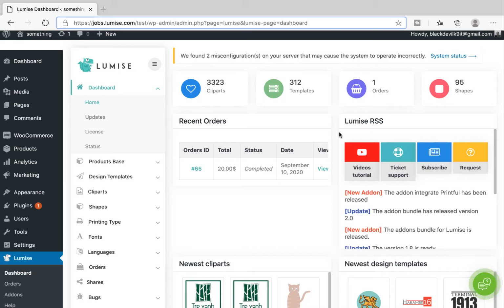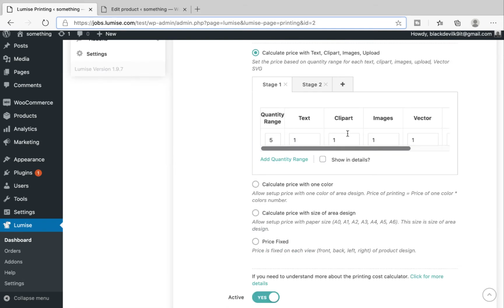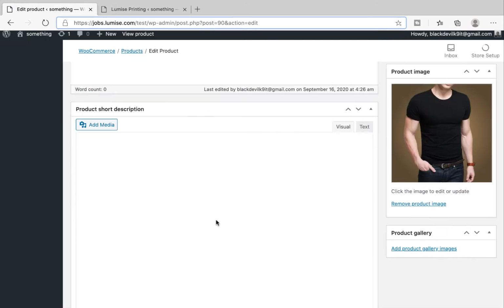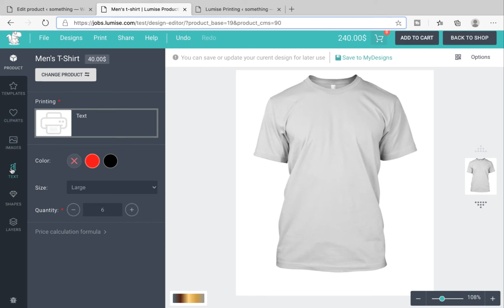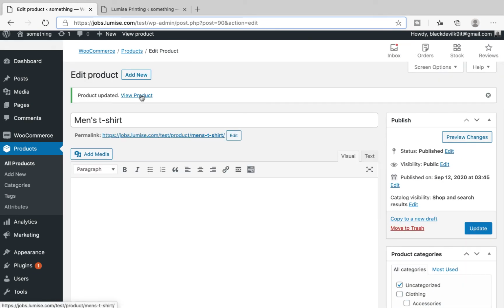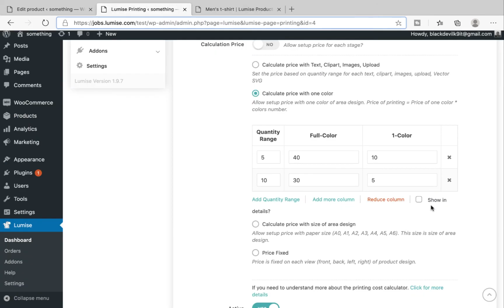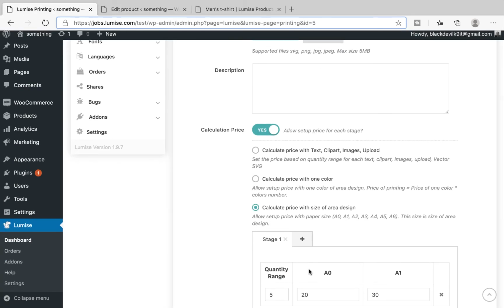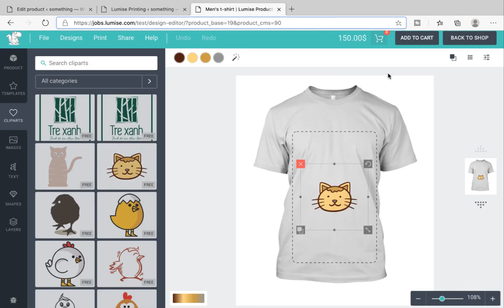Lumise Tutorial | Add new printing type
Welcome back, you will discover how to add new printing type and differentiate among 4 printing techniques in this short lumise tutorial video. Hope this help!

Timestamps:

✓ Overview                                                                                 00:08
✓ Calculate price with Text, Clipart, Images and Upload    00:54
✓ Calculate price with one color or mutiple colors.             04:37
✓ Calculate price with size and design area                         07:01
✓ Calculate price with fixed price                                           08:28